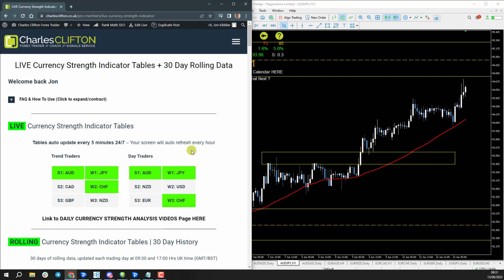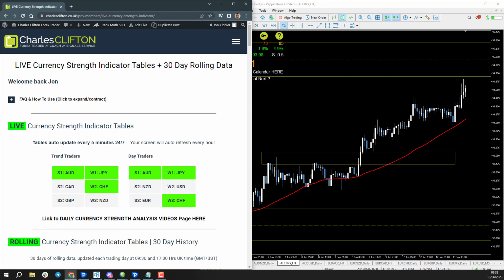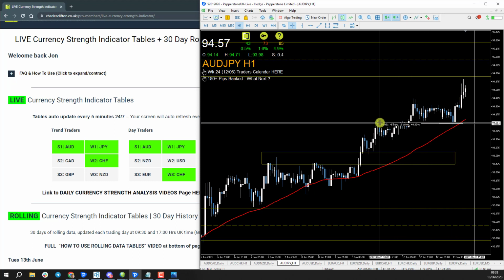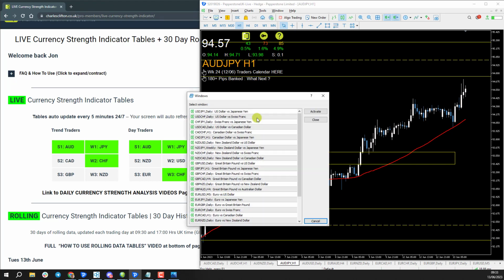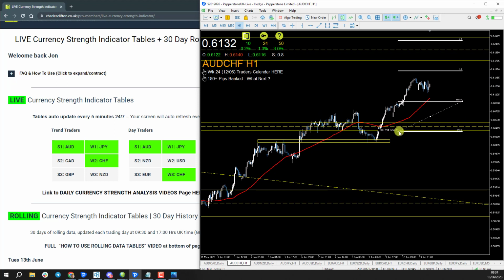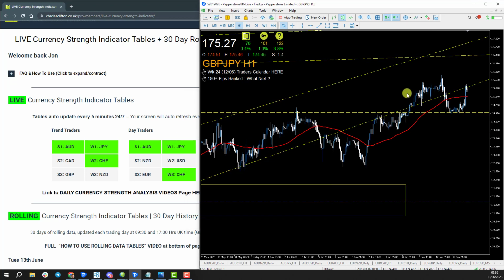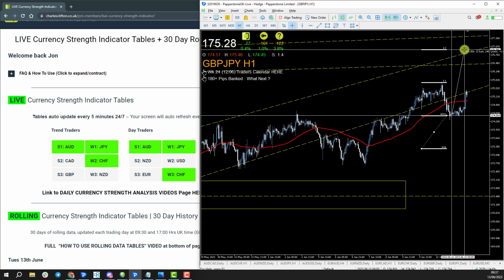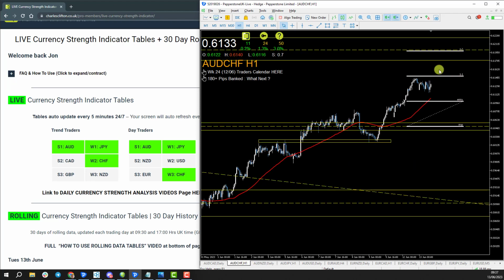1:2 Trade Spotted On AUDCHF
Today's forex pairs of interest are